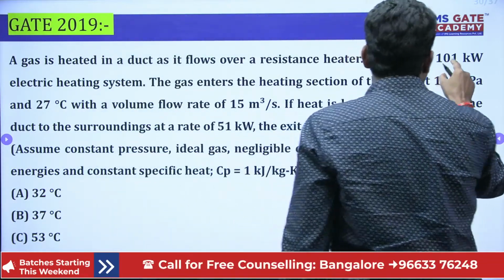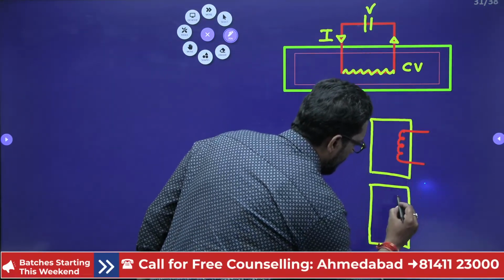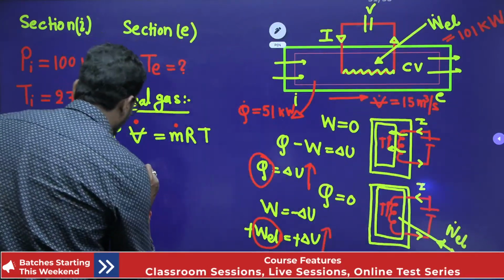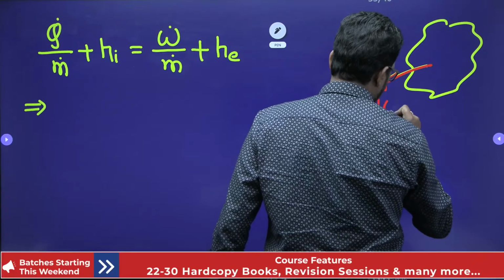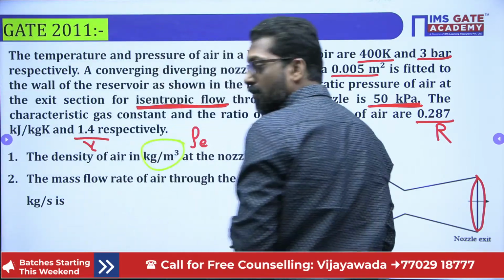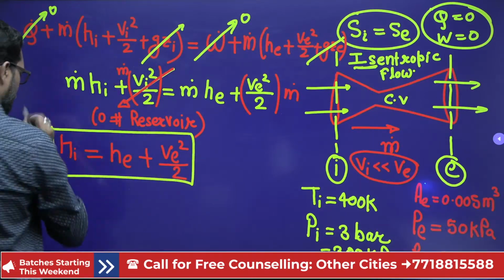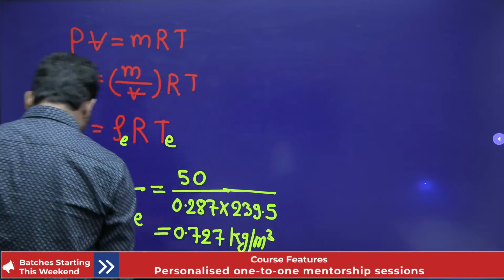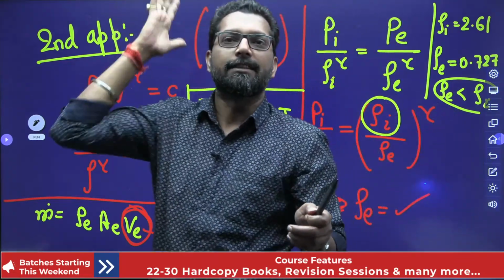L9 2nd Law of Thermodynamics-3 | Basic Thermodynamics for GATE & PSU's | Pragyabrat Tripathi Sir